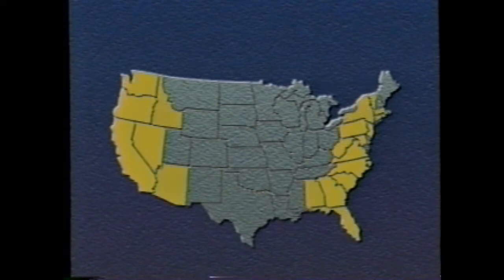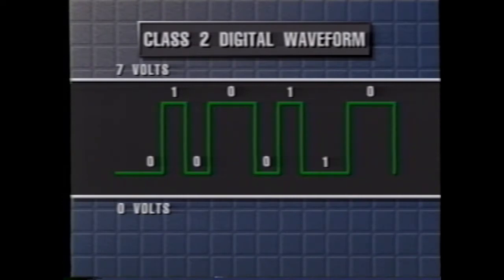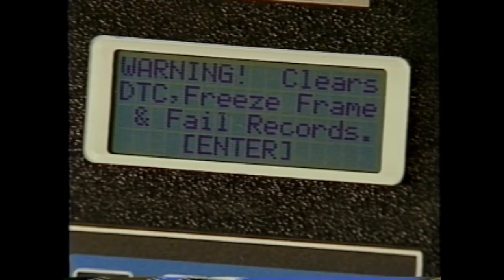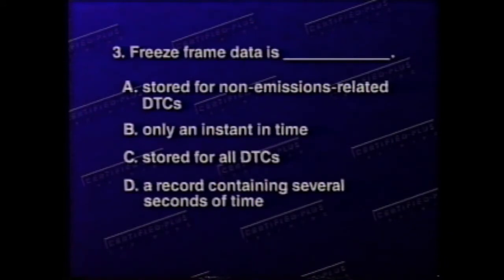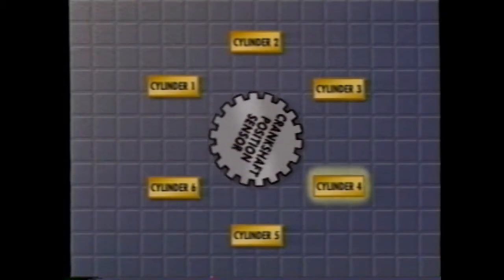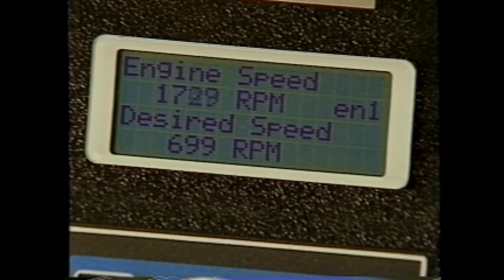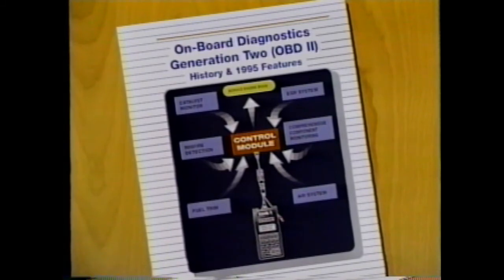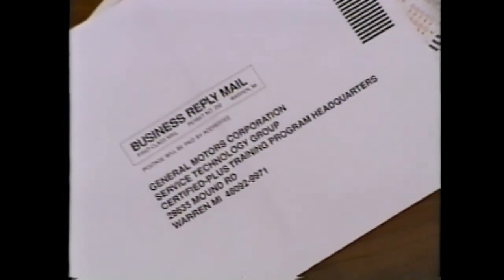GM OBDII History And 1995 Update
This is a copy of a VHS GM OBDII History And 1995 Update.